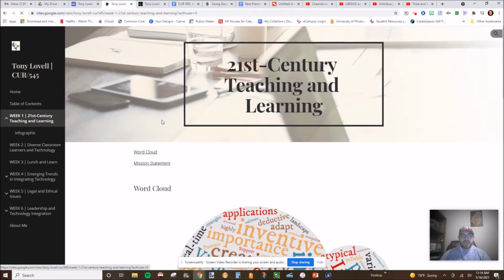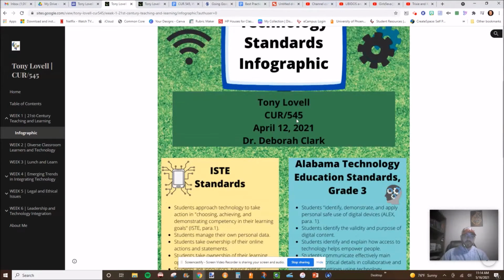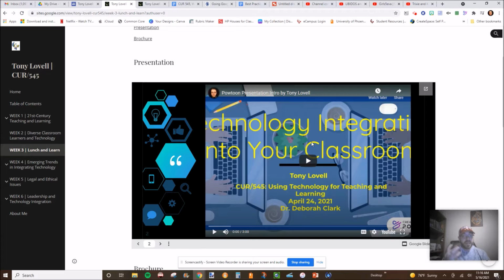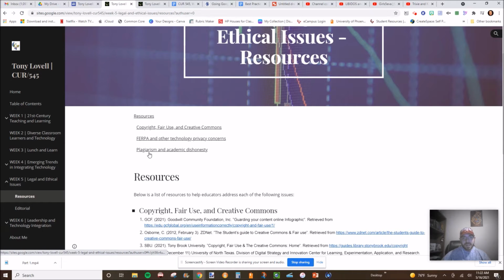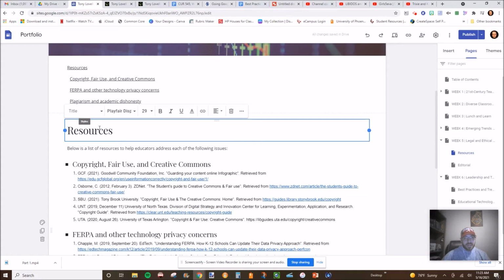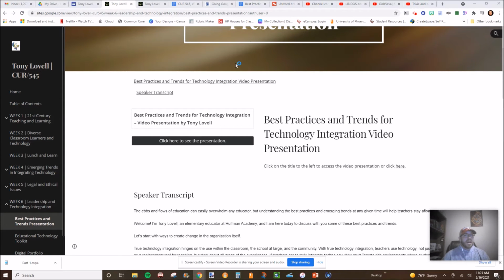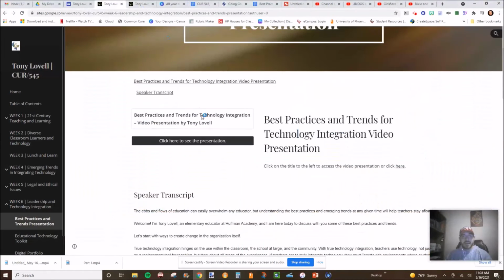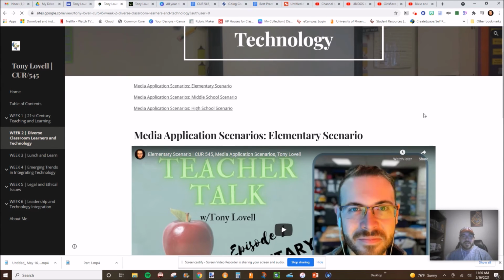Digital Portfolio Presentation Lovell CUR545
This video was recorded for the CUR 545 course at University of Phoenix. This is my digital portfolio presentation.

Audio used in this video includes "Danse Macabre" by Kevin McLeod and "Exhale" by Sweeney Hollow, the band name I use for all "songs" I create on Garageband.